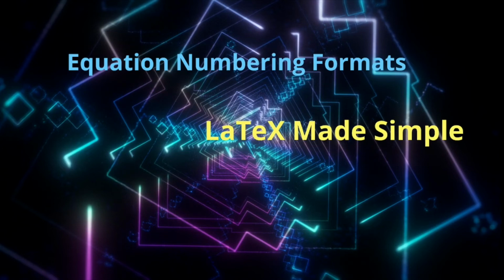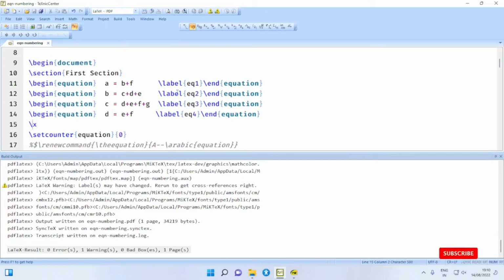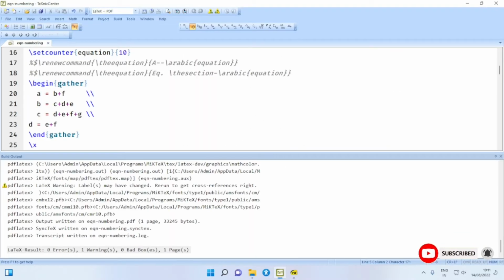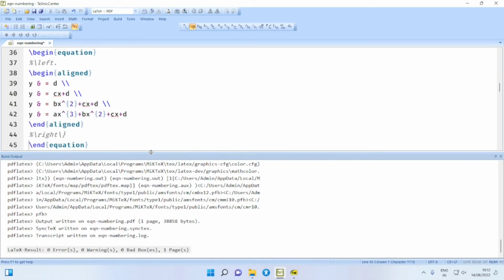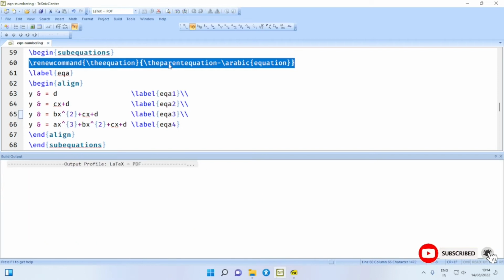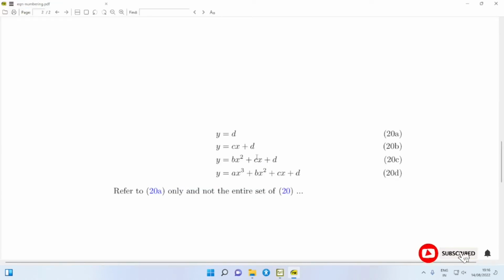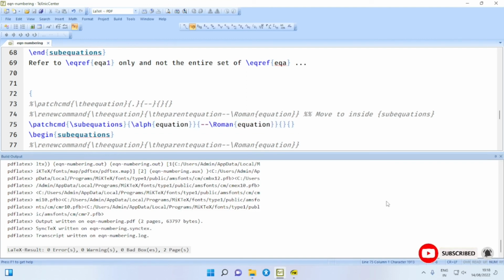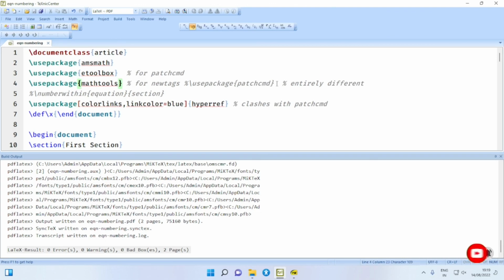Equation Number Formatting: LaTeX Made Simple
In this video different formats for numbering equations/subequations in LaTeX are discussed.